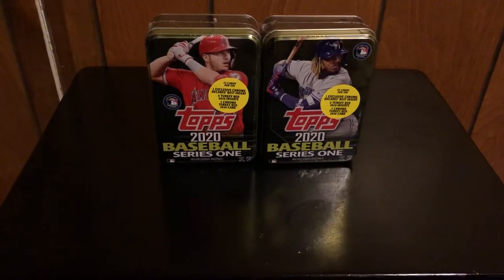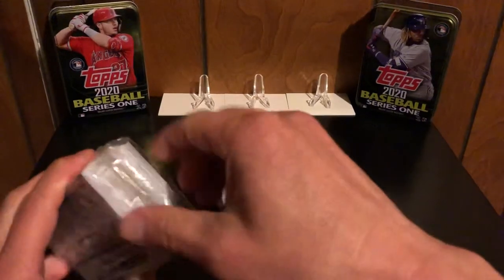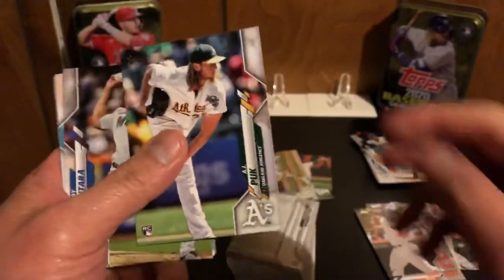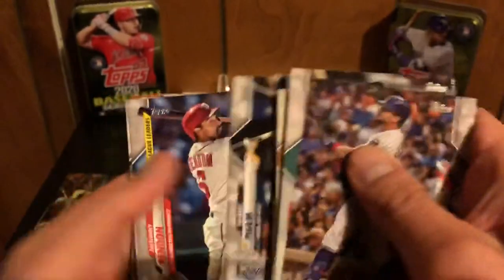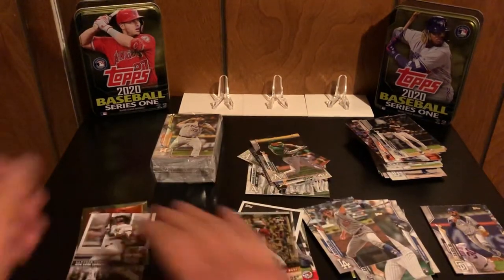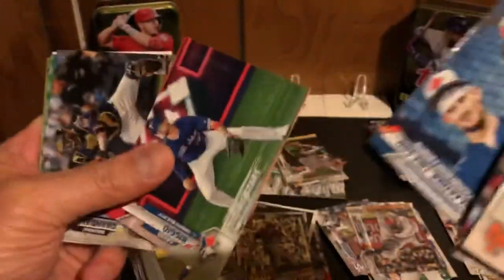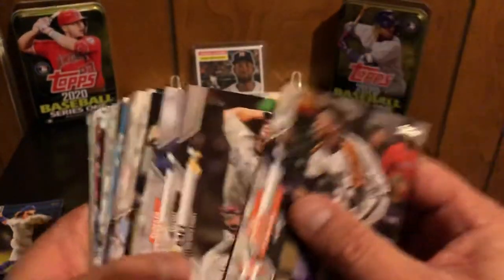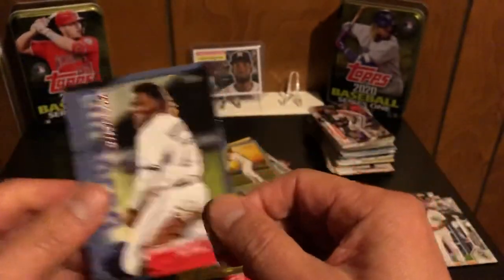Episode 155: 2020 Topps Series 1 Tins. Rookie of the Year RC and HOFer SP Relic!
Picked these up on sale at my local Target. Hit a nice rookie card and a Hall of Famer Relic /25!! Not bad!!!